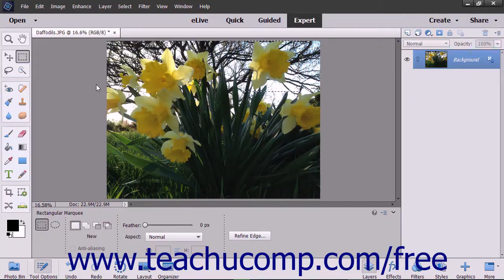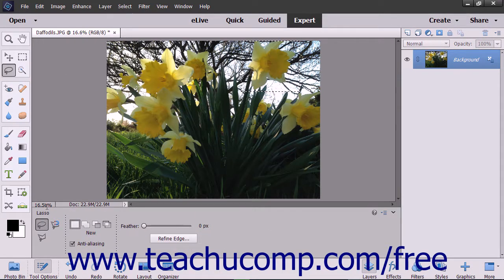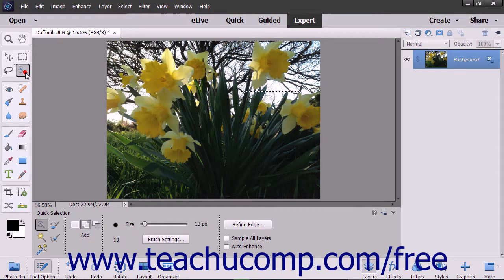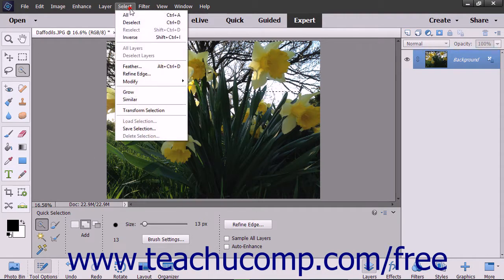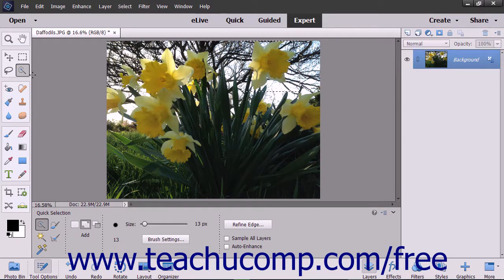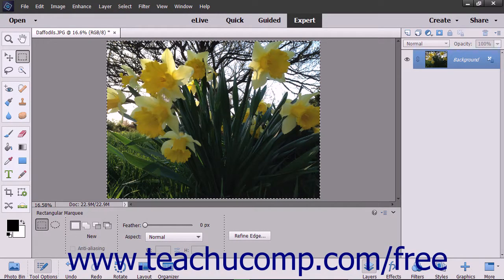Photoshop Elements 2018 Tutorial Making Pixel Selections Adobe Training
Learn how to make pixel selections in Adobe Photoshop Elements A clip from Mastering Photoshop Elements Made Easy v. 2018. - the most comprehensive Photoshop Elements tutorial available. Visit us today!